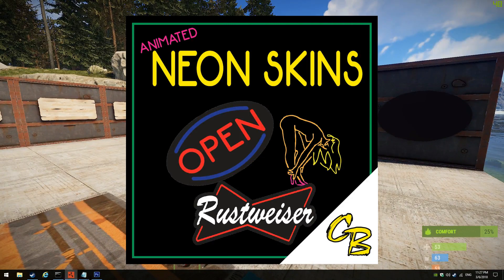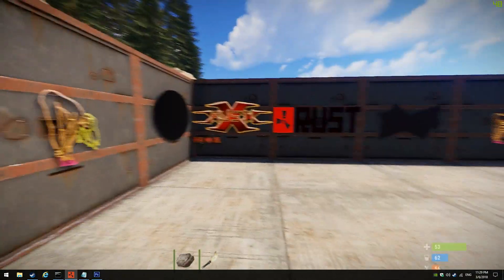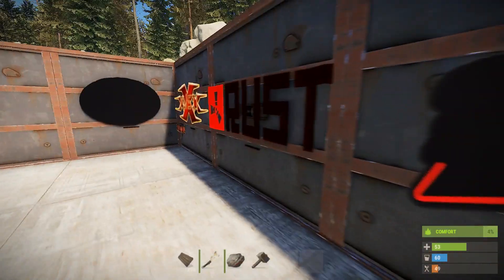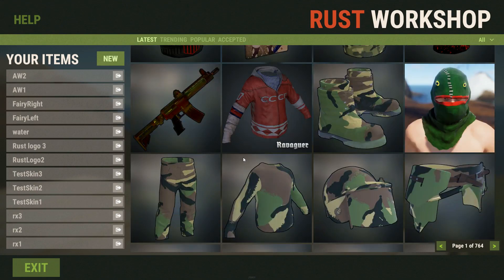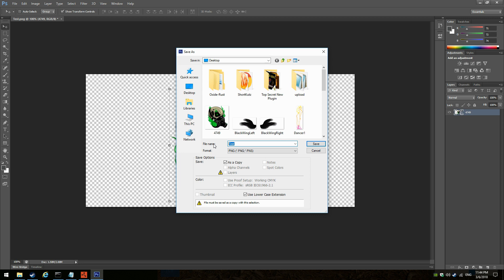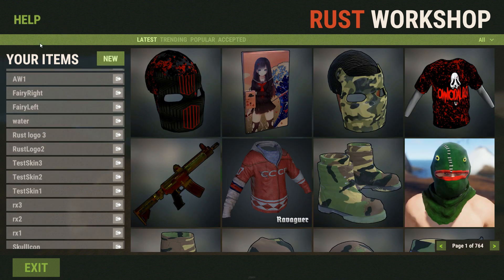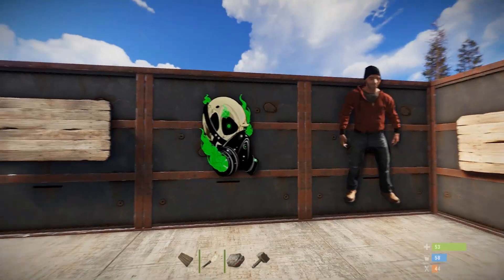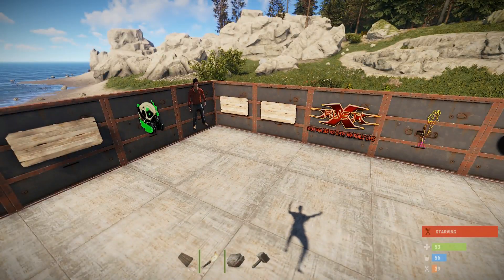Neon Skins Updated with Wings and Tutorial !!!!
Updated Overview of my new Custom Neon Skins plugin. Now includes player WINGS ! video now with short tutorial on how to make a skin and place it as a Neon Skin !!!

Custom Rust Plugin that allows players to deploy a number of default Neon signs and make there own custom signs that can glow. Plus, new update features player Wings !

Jump to 6:13 for Workshop skin start